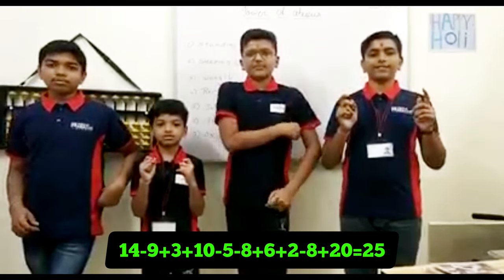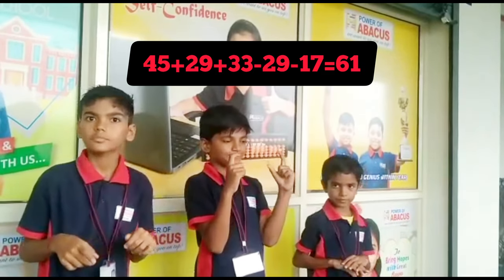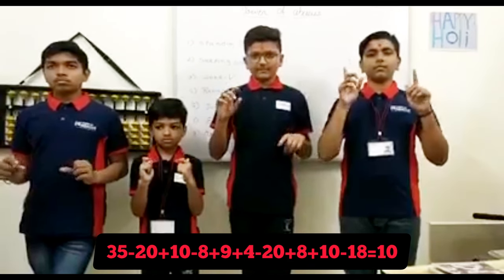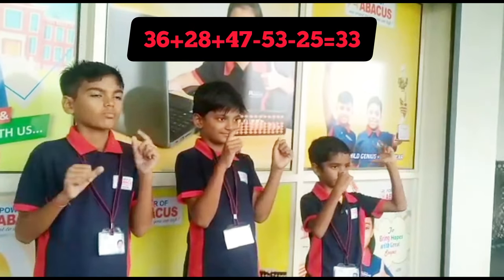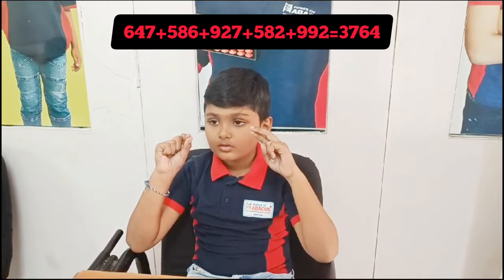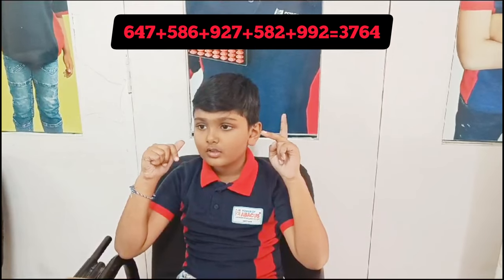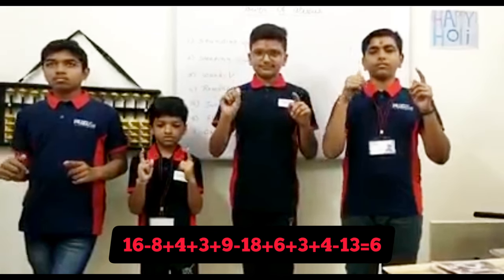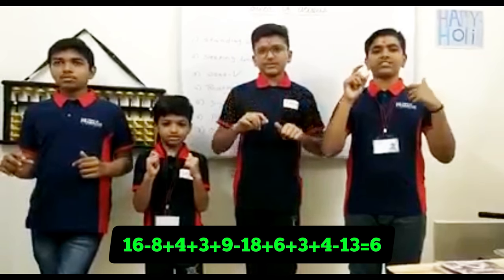Brain Development Abacus Classes For kids between 5 and 14 years old 🧠 abacus for kids , cartoon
Child Brain Development Activities 🧠Kids Brain Development 🔥 Cartoon Videos

🧠🧠  POWER OF ABACUS  🧠🧠

( for kids between 5 and 14 years )

brain
brain exercise
brain test
brain development
brain development exercise
brain development videos for babies
brain development activities
brain development food
baby brain development program
brain development program
mind
mind relaxing music
mind fresh song
students
students brain development
student brain power
student brain exercise
students brain development
how baby brain Develop
brain power
brain power kaise badhaye
brain power increase
development
child development
child videos
children
how to read mind
toy
Shorts
Short
Yt shorts
YouTube shorts
Kids
brain Development centre
how abacus helps in brain Development
brain boosting fun activities
abacus school program
brain abacus classes
student development programe
abacus school program
abacus students
cartoon
abcd
kids brain Development
child brain Development activities
Mowgli
vir the robot boy
children brain Development
gudiya wala cartoon
brain Development for kids
Mowgli cartoon
paw patrol
abacus level
abcd song
bablu dablu
brain exercise for kids
chup chup gadi
how to use the abacus
poem in English
tables
a for apple
abc song
Chhota Bheem
child shorts
colour drawing
kids
kids dance song
kids videos
mogli cartoon
mogli

kids shorts
Child shorts